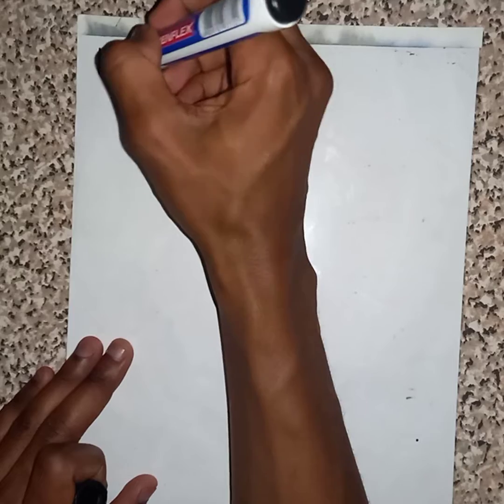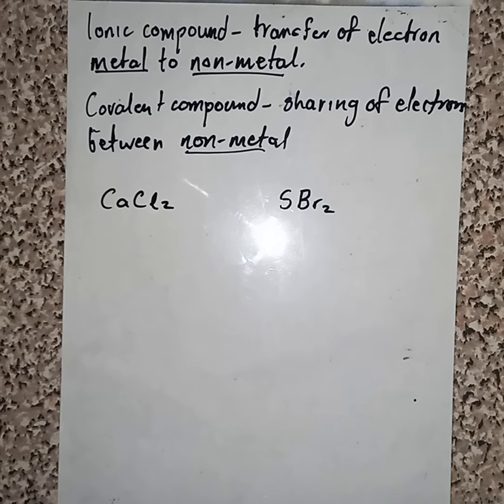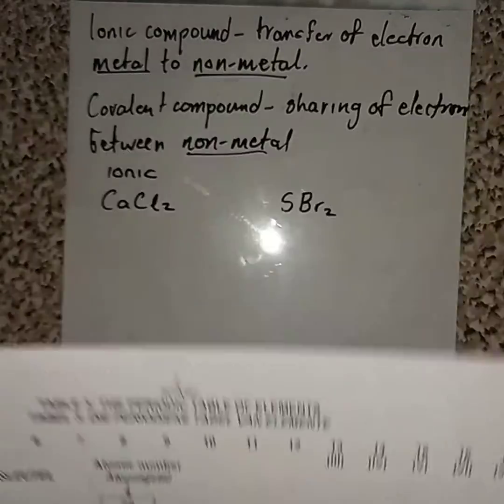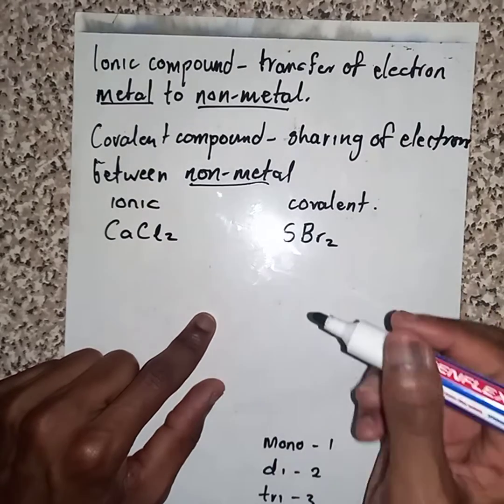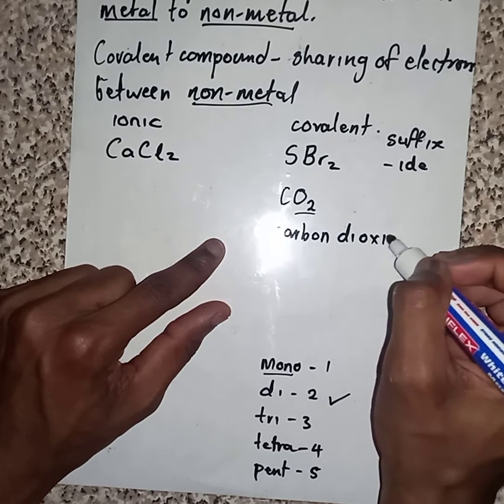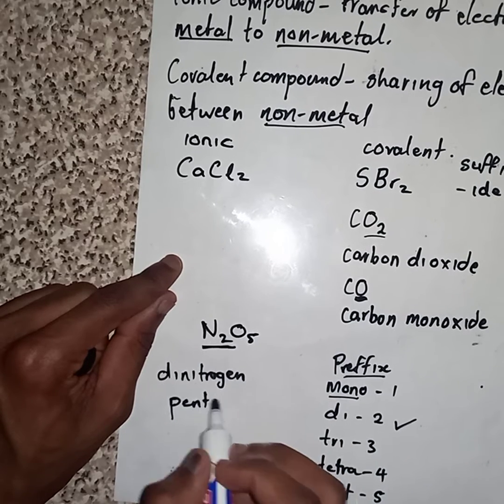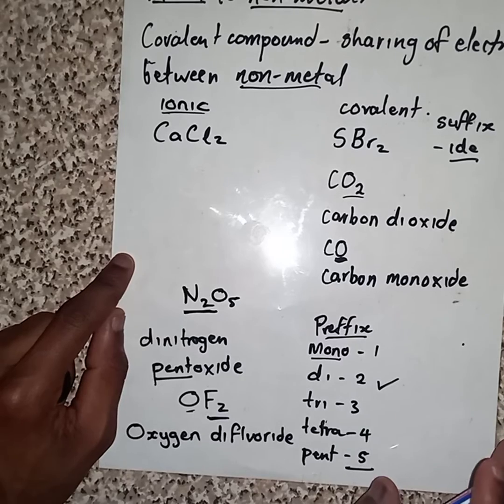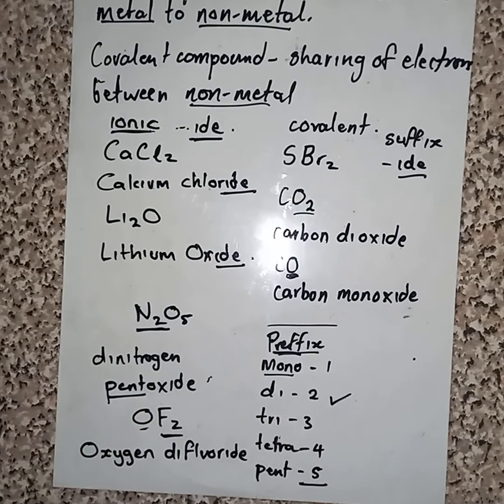Grade 10 Physical Sciences differentiate of Ionic and Covalent Naming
Differentiate of Ionic and Covalent Naming